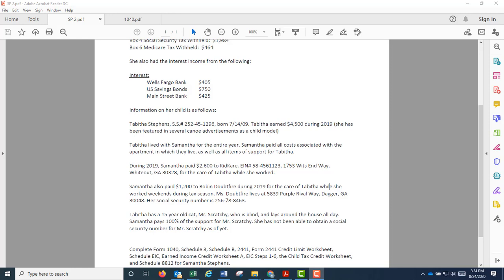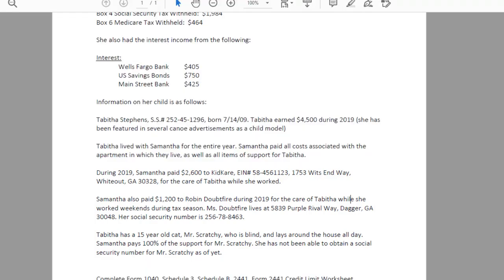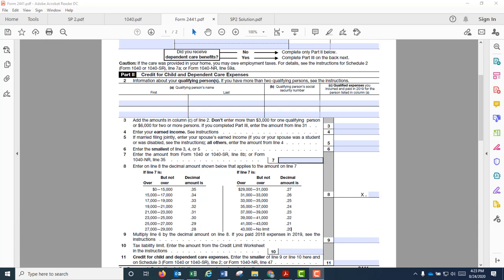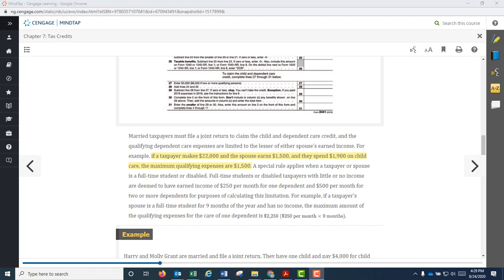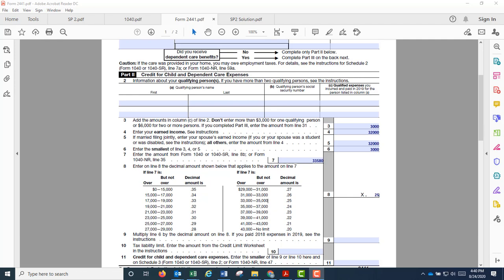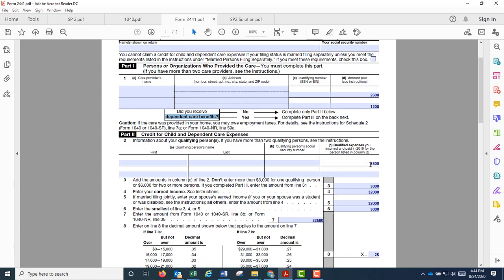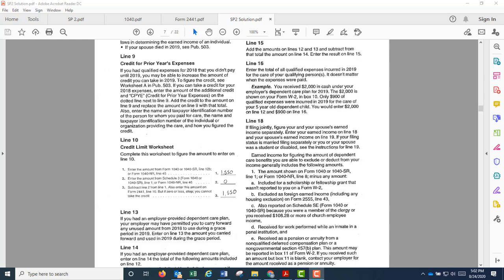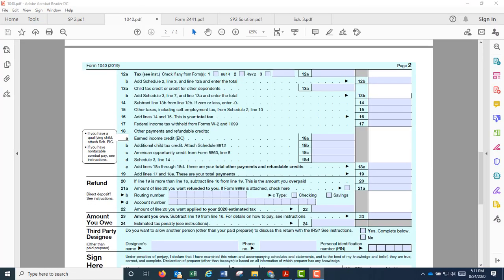Sample Problem 2 Video III Child Dependent Care Credit and Form 2441